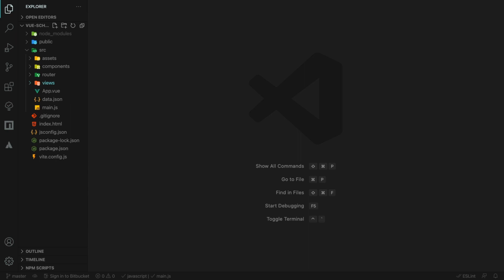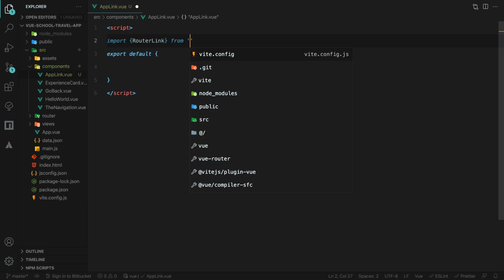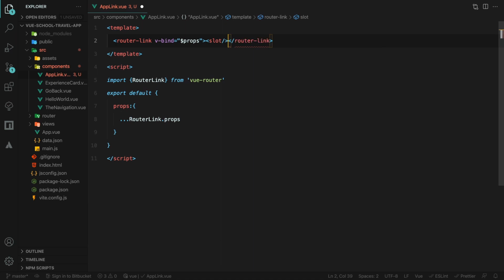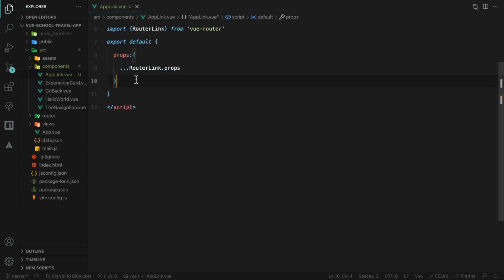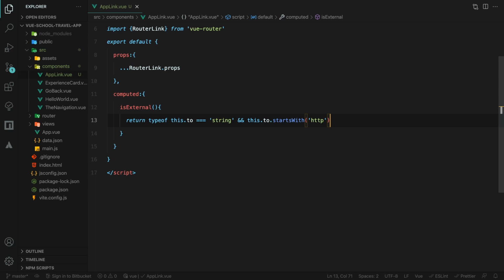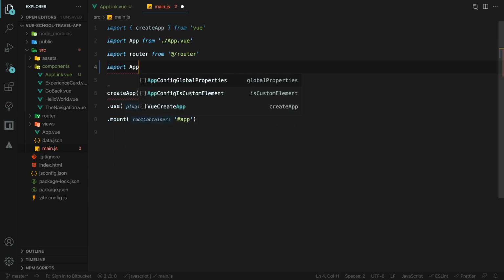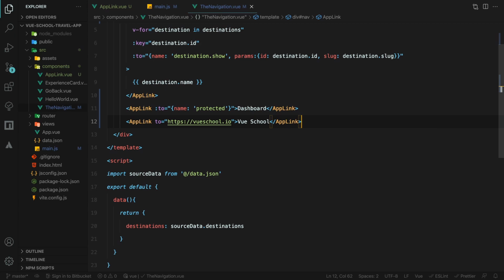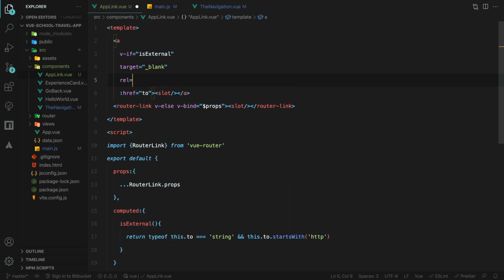4.3 Extending Router Link for External URLs ।। Advanced Vue Router 4 - #27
In this lesson, we wrap Vue Router's router-link component with a custom app-link component that is able to handle bother internal and external URLs. This approach allows not just for intuitive handling of external and internal links but makes links throughout your app easily extensible from one place.